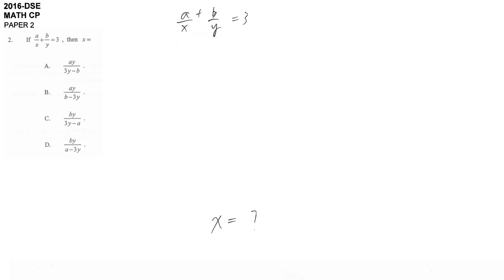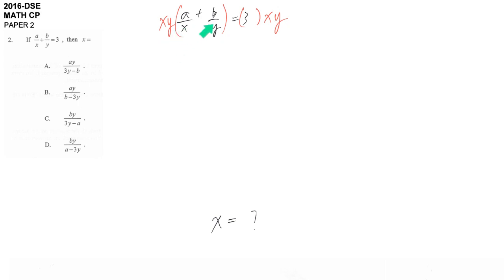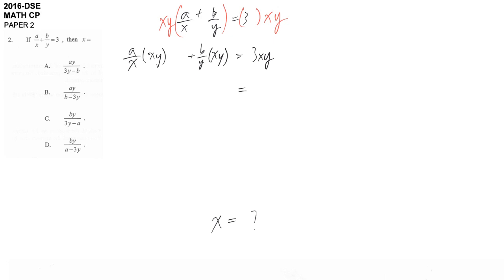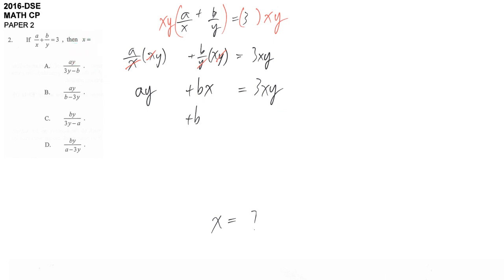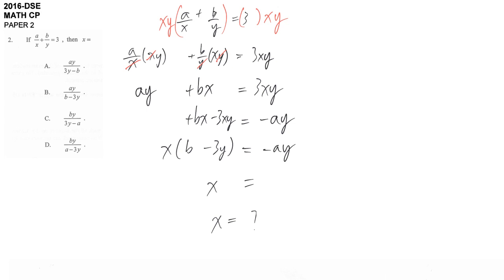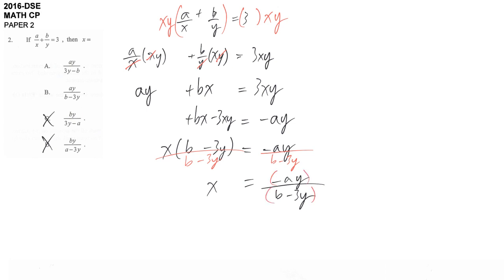DSE maths core 2016 paper2 #02 changing subject